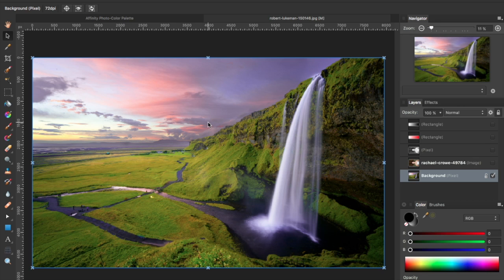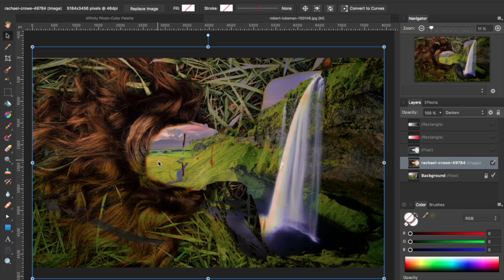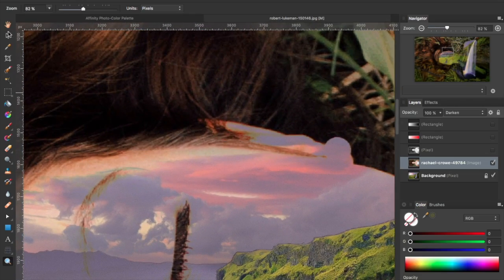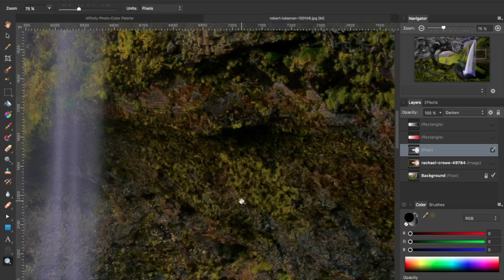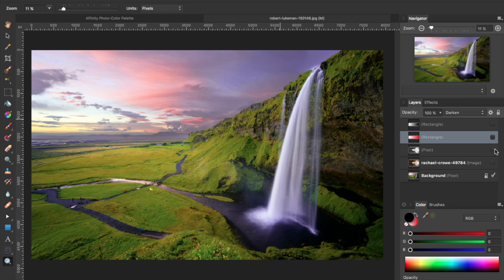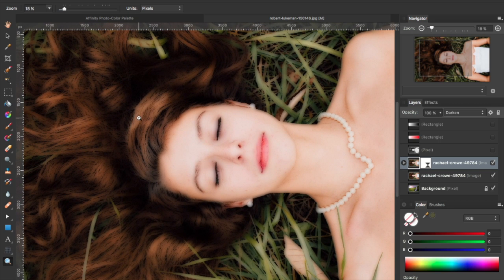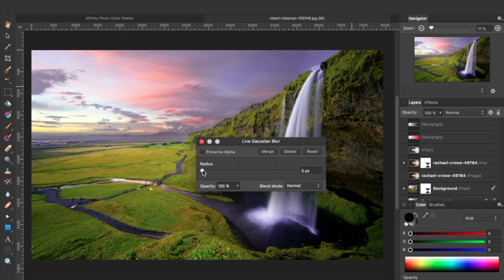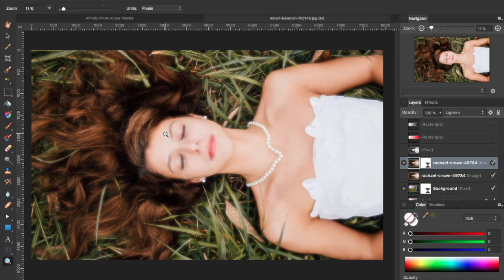Affinity Photo: Darken and Lighten Layer Blends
Layer blend modes are common in a number of raster and vector based applications. PhotoShop, Illustrator, Sketchbook Pro, Affinity Photo and Affinity Designer all include them. Watch as I demonstrate what makes the Darken and Lighten layer blend modes tick.